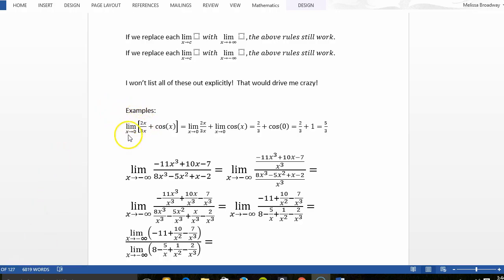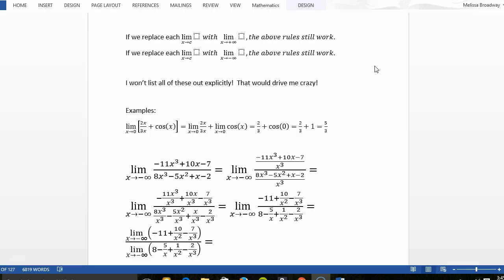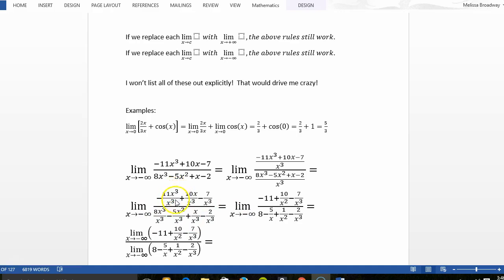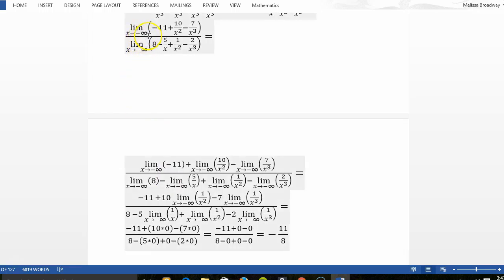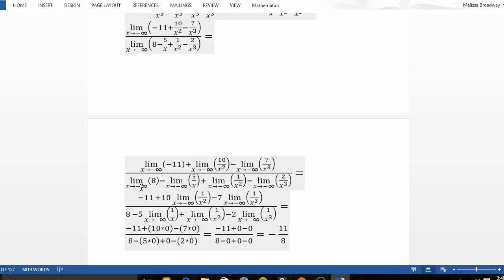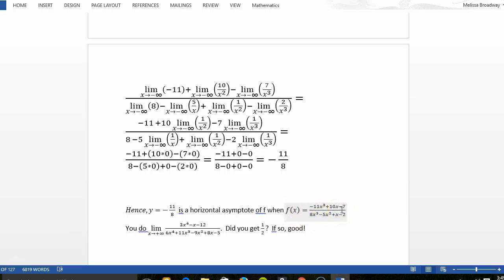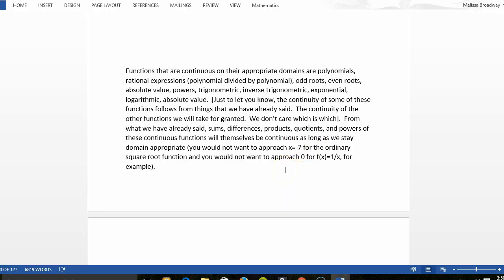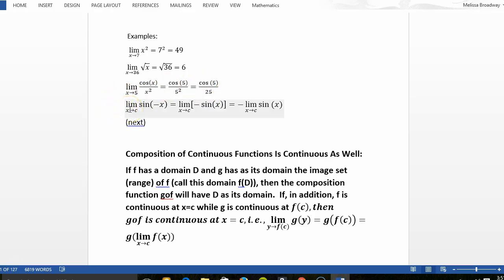10. I Do a H.A. Example And I Give You A List of Functions That Are Continuous